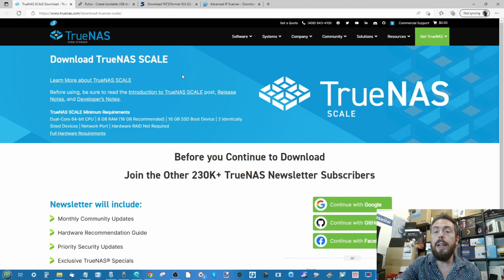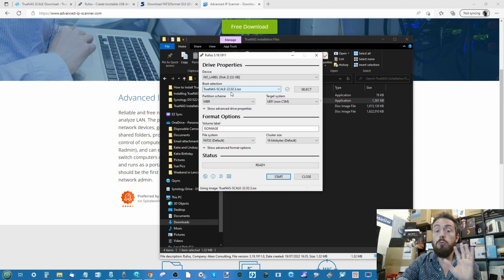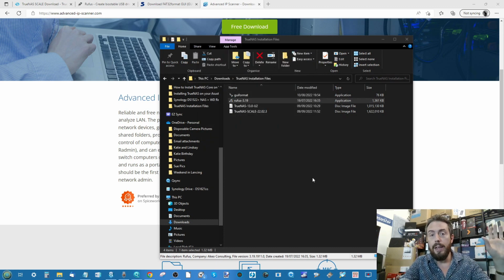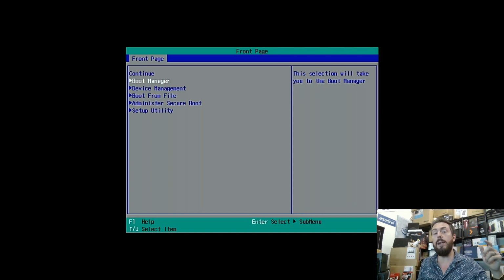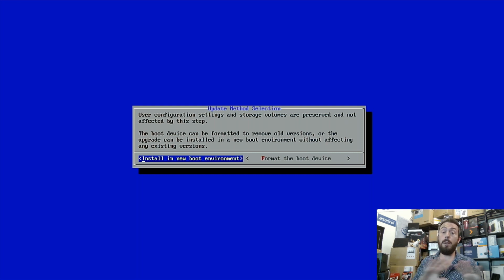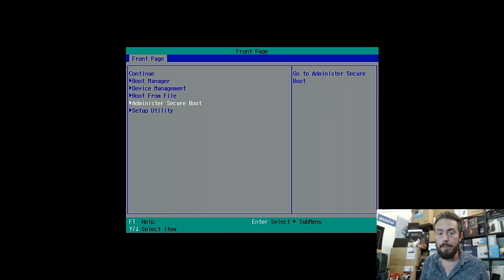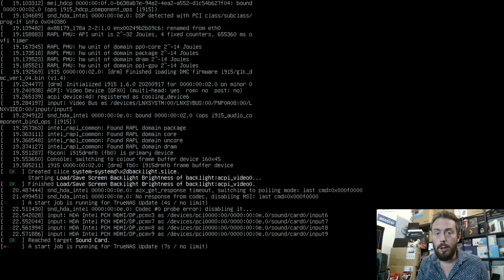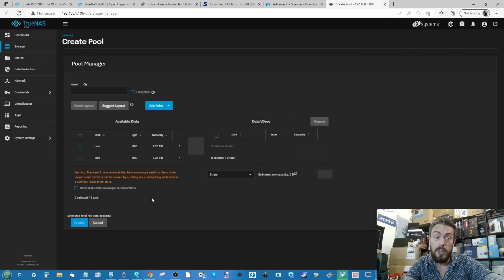TrueNAS SCALE / Asustor NAS - Complete Installation Guide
How to Install TrueNAS Scale on an Asustor NAS Drive – Step-By-Step Guide

Not all Linux servers are built equally! If you are new to the world of private server storage, you might have heard about how “everything runs on Linux”. Now, that is not exactly true (with many other platforms out there with their own building blocks), but Linux still continues to be the dominant platform that most software we regularly use is built from. Network Attached Storage (NAS) is no exception and most new or relatively inexperienced NAS users can be separated into two clear categories. There are those that want to get their hands dirty, spend sensibly on a DiY system in order to take advantage of community-built platforms such as TrueNAS Scale (the Linux version of the popular TrueNAS Scale FreeBSD platform), and then there are those that are happy to pay extra for the system to arrive prebuilt, but also know that the software that it comes with can be a little more restrictive. However, it is NOT impossible to have the best of both! Today, I want to show you how to turn the remarkably affordable NAS solutions from Asustor (easily the best Value NAS in the market right now, even when the 2022 range is pretty well hardware equipped with NVMe, 2.5G, Embedded Graphics CPUs and more) into a linux based TrueNAS Scale, ZFS Powered, NAS system. It is considerably easier than you might think, is very easy to reverse and allows you to have the full customization and freedom of TrueNAS Scale, a prebuilt 24×7 designed server system and all whilst still getting exceptional value for money for the hardware. Cool right? Let’s begin the step-by-step guide.